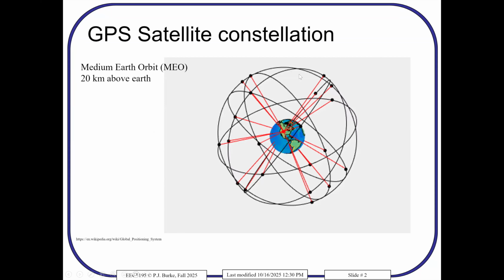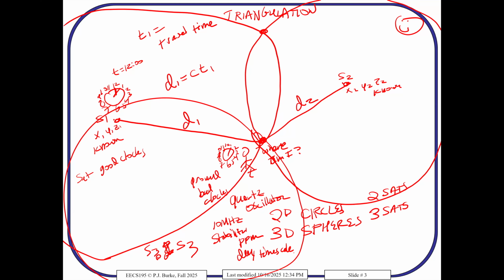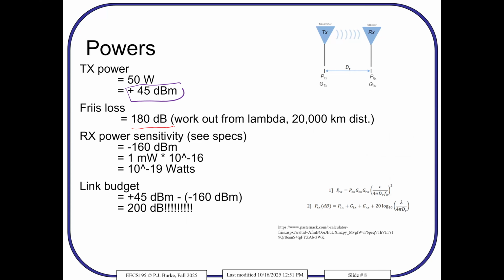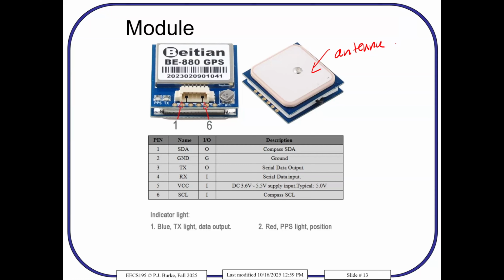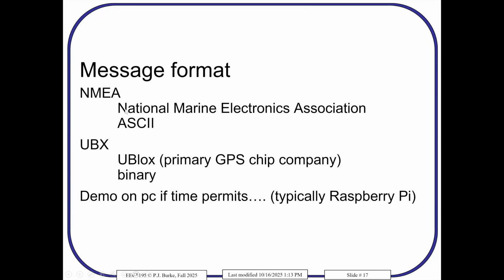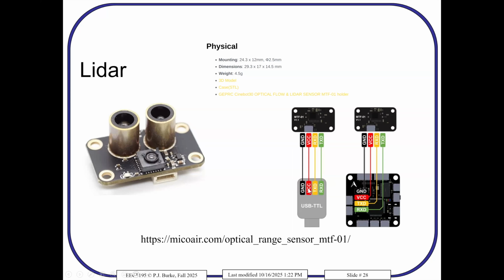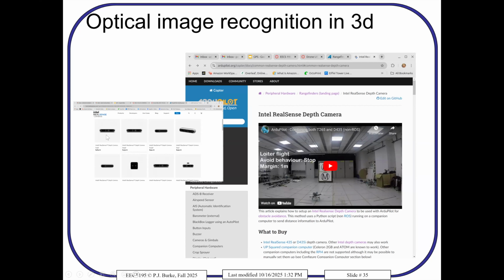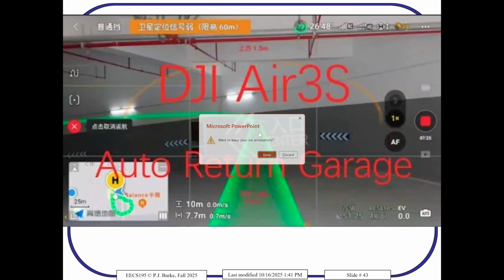Drone Navigation Theory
GPS, Lidar, Sonar, Radar, optical flow sensors, GPS denied navigation.

From University of California, Irvine course: EECS 195 "Drones", Fall 2025.
Copyright Peter Burke, 2025.